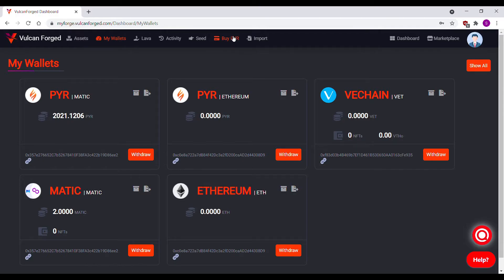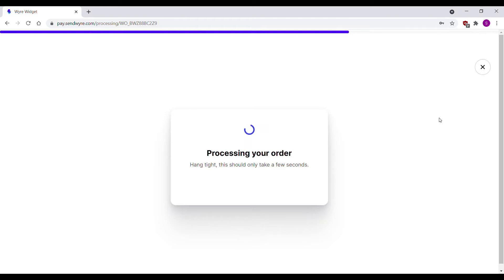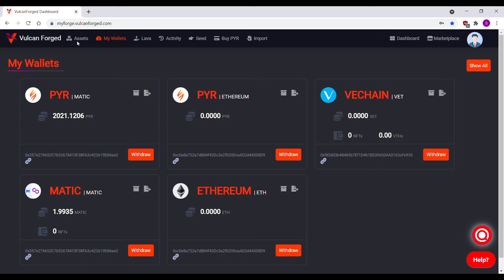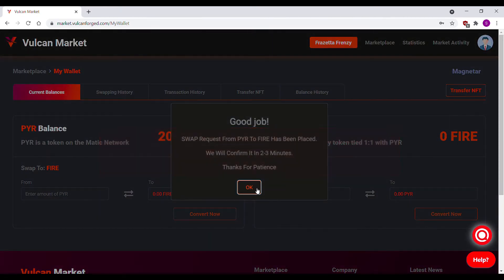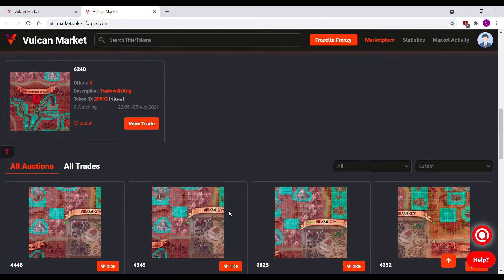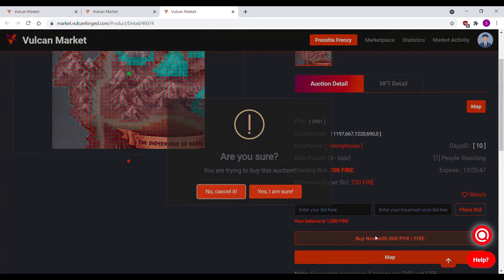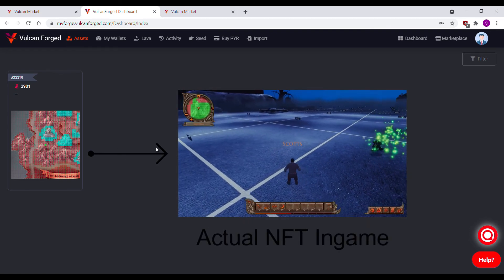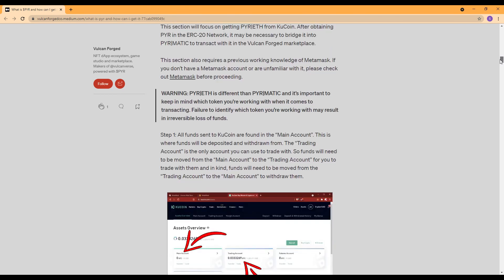Buying PYR & NFTs on the Vulcan Forged Marketplace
This short and simple tutorial will guide you through buying PYR on myforge.vulcanforged.com and buying NFTs on the Vulcan Forged marketplace.

(written by Armega and KingSoto)